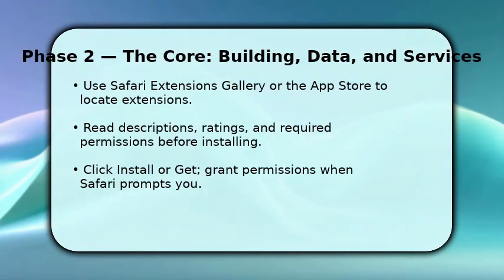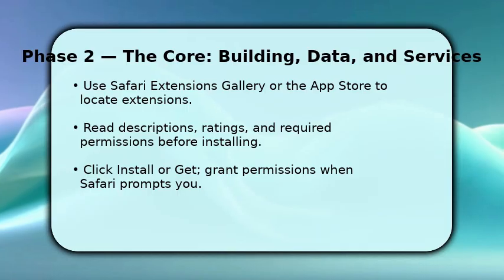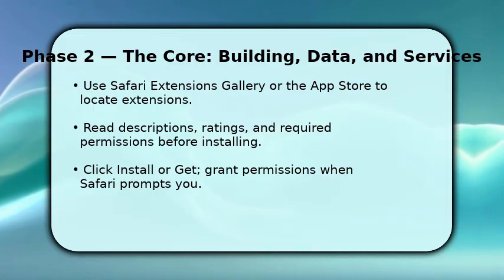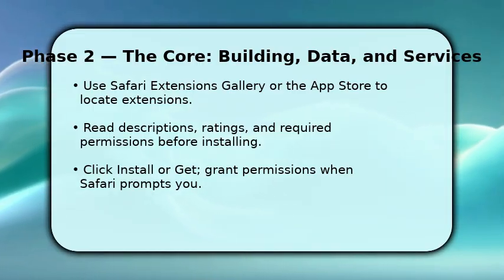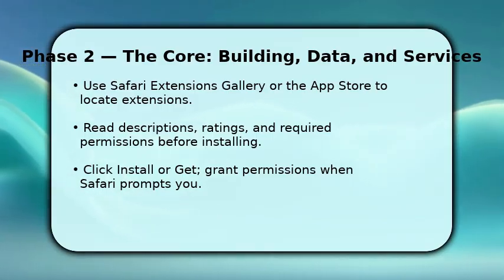How to Get Extensions on Safari - Step by Step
How to Get Extensions on Safari - Step by Step | 🔒 Surfshark VPN Deal — Stay private and secure. $1.99/mo + 3 Months Free ▸

Discover the simple steps to add extensions on Safari, enhancing your browsing experience with additional tools and features. This video guide walks you through installation processes for popular browser plugins.

Safari, browser extension, installation process, add-ons, enhance browsing, plugin setup, Mac compatibility, user interface simplicity, customize Safari experience, step by step guide, digital tools